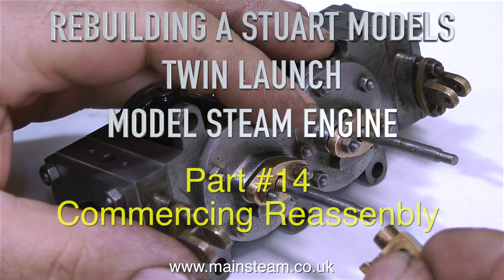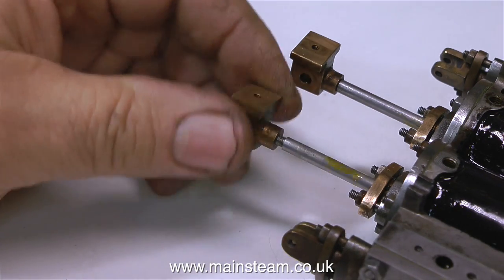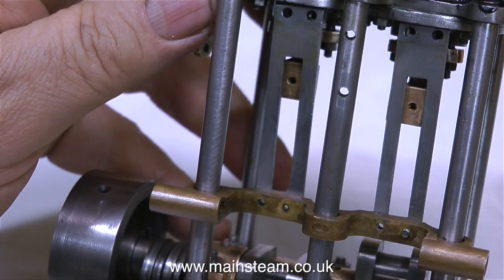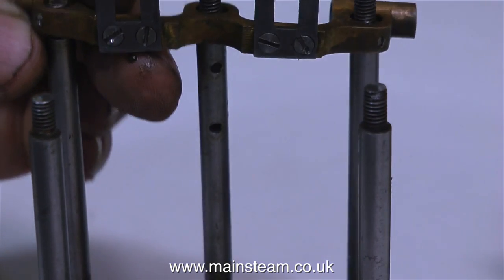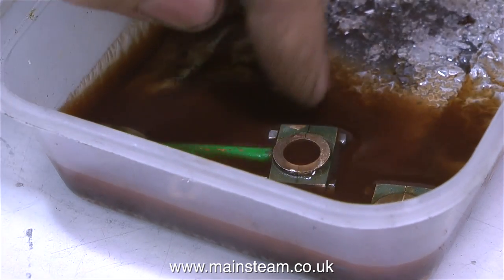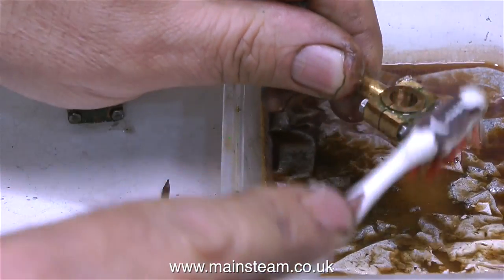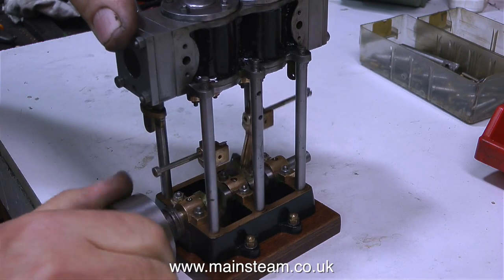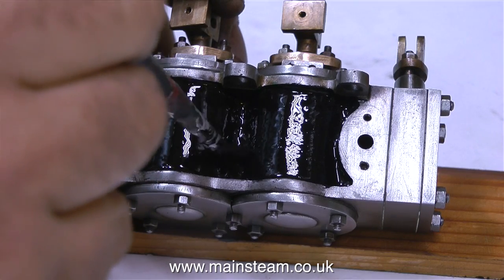STUART MODELS TWIN LAUNCH STEAM ENGINE REBUILD - PART #14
Stuart Models Twin Launch Steam Engine Rebuild - Part #14 - Commencing Reassembly of the engine IF ANYONE WISHES TO MAKE A SMALL DONATION TOWARDS THE COST AND THE TIME THAT IT TAKES ME TO MAKE THESE VIDEO TUTORIALS PLEASE USE THESE